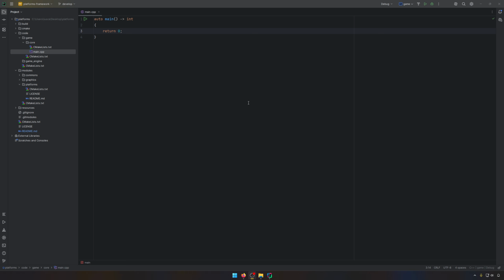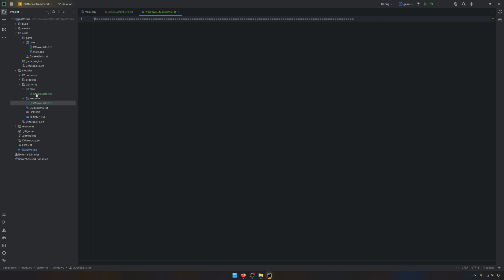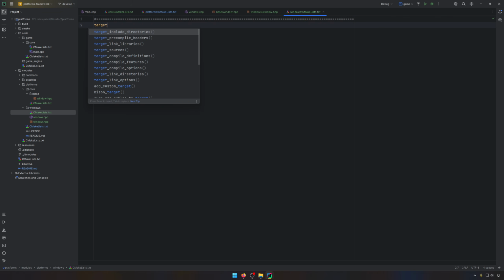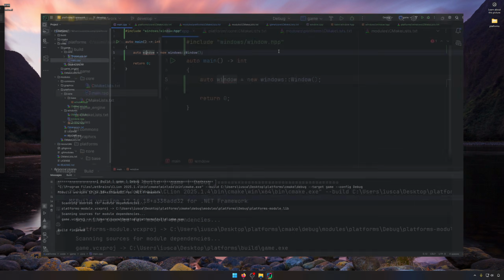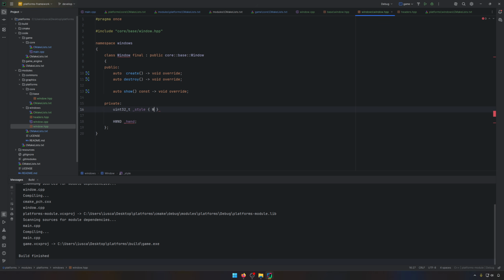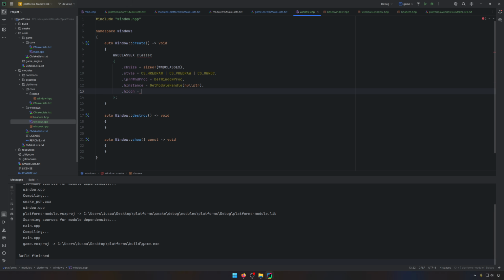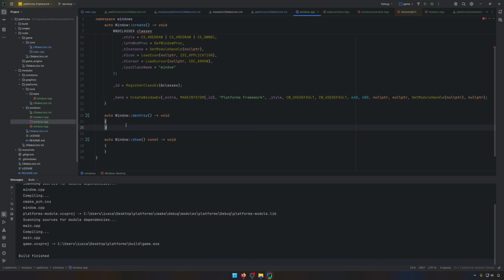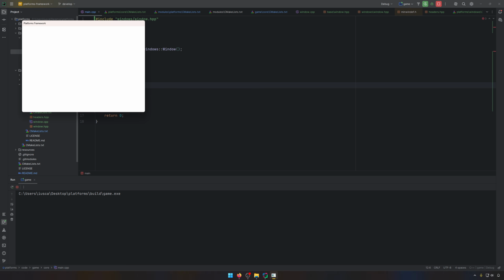#2 How To Make a Game Engine | C++ and Win32 | Platforms Module - Create a Window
In this video, we establish a basic window using platform-specific code. For Windows, we utilize the win32 API, which is responsible for creating windows, input, and events.